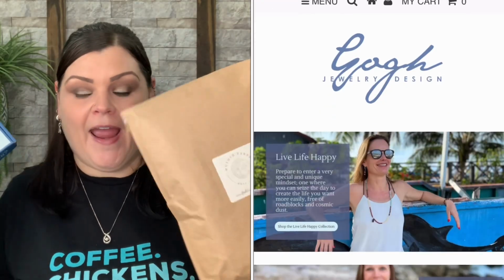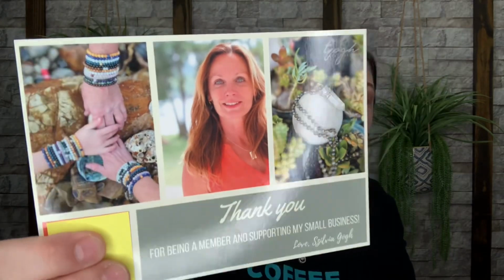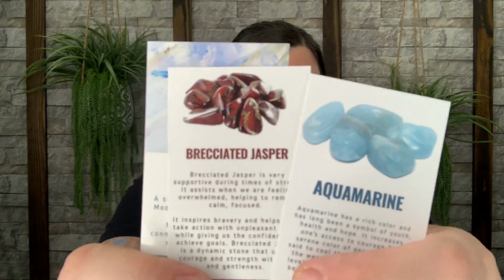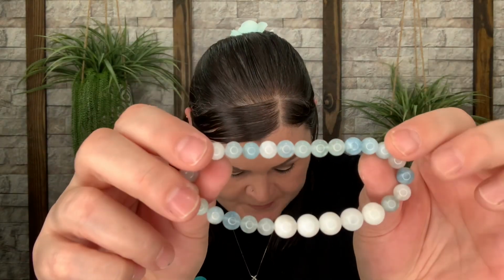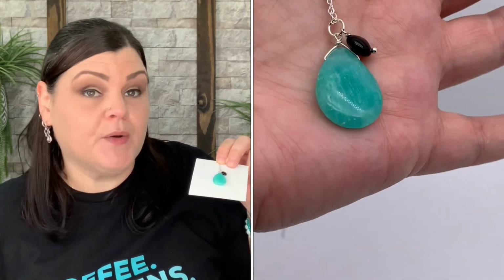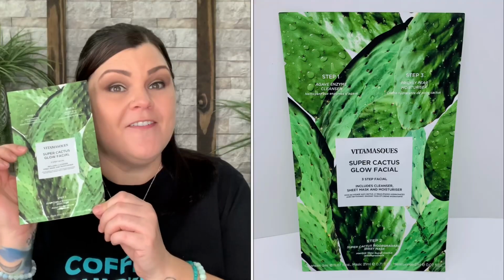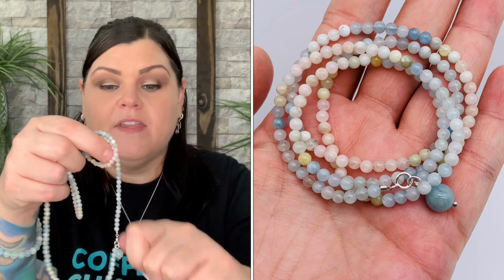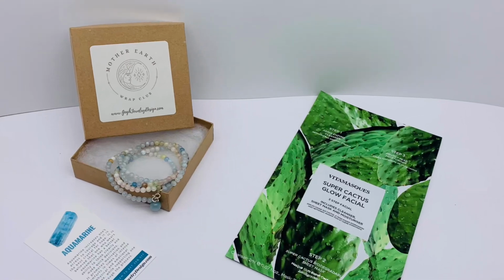March 2023 Manifestation Box & Mother Earth Wrap Club by: Gogh Jewelry Design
Want to check out the Mother Earth Wrap Club, The Manifestation Box AND/OR Gogh Jewelry Design's online shop?

A BIG "Thank You" to Gogh Jewelry Design for sending me the Manifestation Box AND the Mother Earth Wrap Club Box for review to show you all, I greatly appreciate it and am truly honored!!!